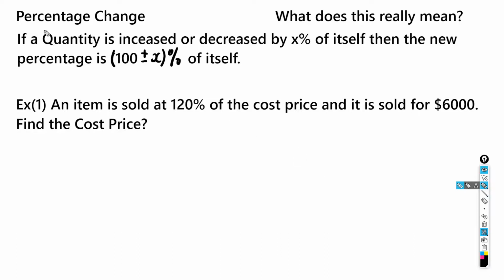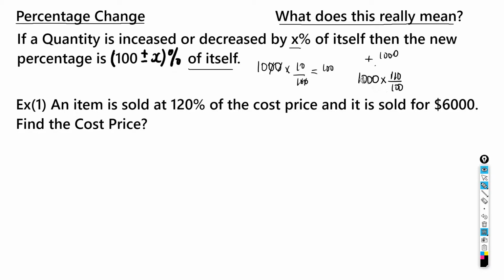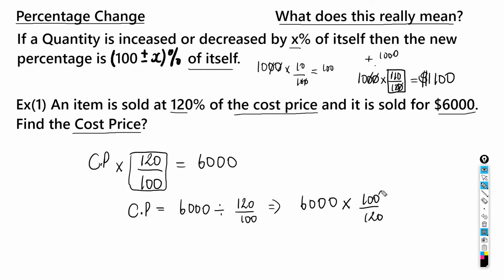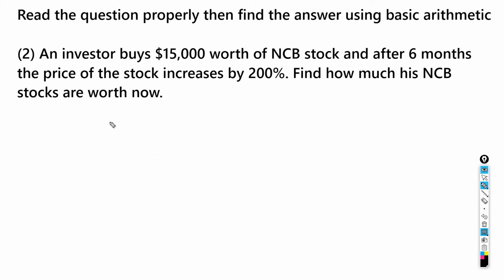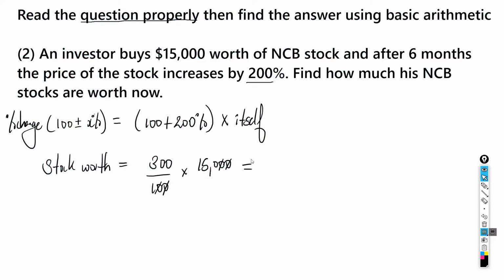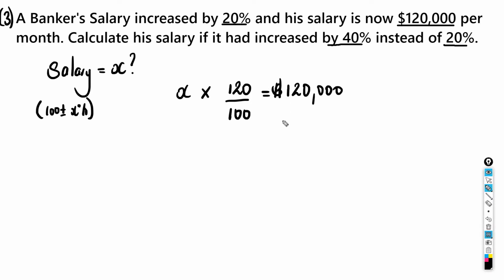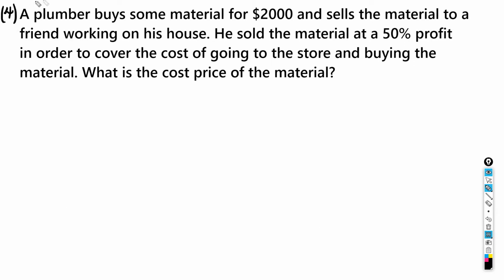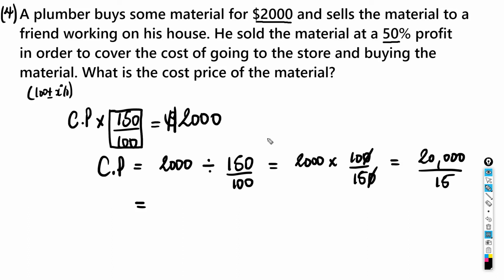Percentage Change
The Increase of decrease by a percantage of a variable, A learning objective from the CXC syllabus